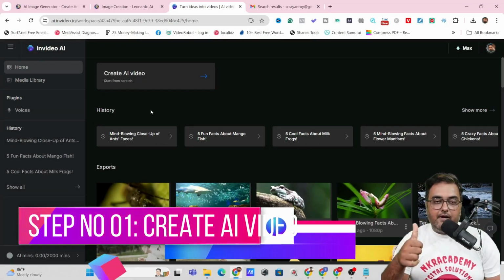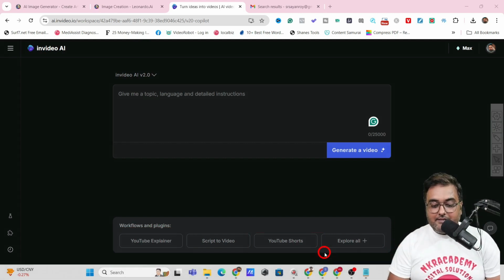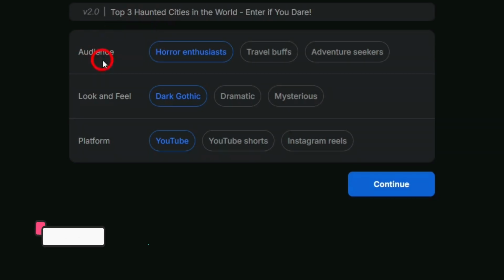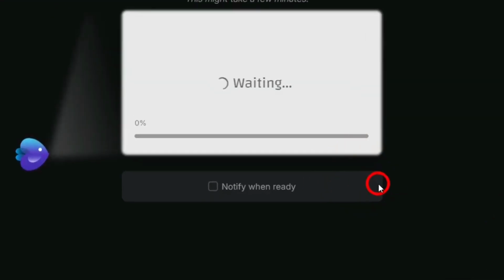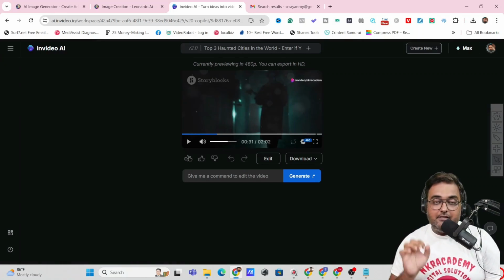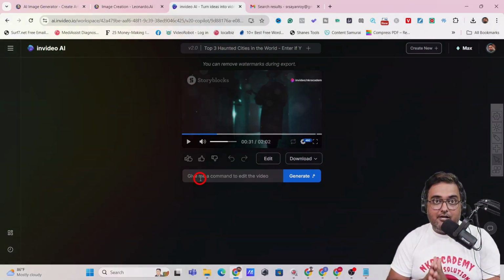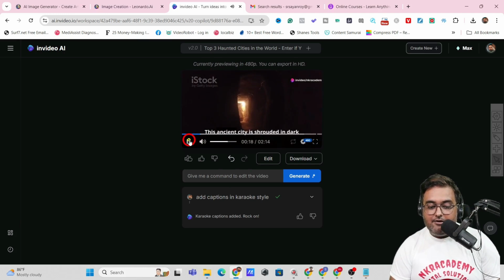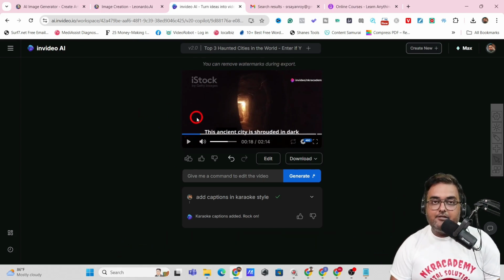Invideo AI Tutorial | InVideo AI Coupon Code | Faceless YouTube Automation Using InVideo AI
🎥 Welcome To My InVideo AI Comprehensive Tutorial Where I Will Reveal How You Can Accomplish Faceless YouTube Automation Cash Cow Channel Using InVideo AI.

➡️ Coupon Code For 50 Extra AI Minutes - AILaborday

🔍 InVideo AI Review: Unleashing the Power of AI Video Generation

Are you ready to transform simple text inputs into stunning videos? Look no further than InVideo AI! In this InVideo AI review, we'll delve into its key features and functionalities, including:

🤖 InVideo AI: The Ultimate Video Generator
🎞️ InVideo AI Video Generator: Transforming Text into Engaging Videos
📝 InVideo AI Text to Video: Effortless Video Creation at Your Fingertips
🎓 InVideo AI Tutorial: Mastering the Art of Video Creation
🌟 AI Video Generator: Elevate Your Content with InVideo AI

InVideo AI is more than just a video creation tool; it's a complete solution for crafting compelling videos across various platforms. Whether you're creating long-form YouTube content, vertical shorts for YouTube, Instagram, Facebook reels, or TikTok videos, InVideo AI has you covered.

But that's not all! InVideo AI also boasts an impressive voice cloning feature, allowing you to replicate your own voice for seamless video narration. Plus, gain access to high-quality stock footage from iStock Media to enhance your videos further.

Editing your videos with InVideo AI is a breeze, thanks to its intuitive text-based editing prompts. Whether you prefer script-based editing or media-based editing, InVideo AI offers flexibility and ease of use.

So, are you ready to revolutionize your video creation process? Join us as we explore the endless possibilities with InVideo AI!

🚀 InVideo AI: Your Go-To Solution for Dynamic Video Content Creation!

🎬 Discover the magic of InVideo AI as we dive deeper into its remarkable features:

📝 Script Generation: Say goodbye to writer's block! With InVideo AI, generating scripts for your videos is as easy as pie. Simply input your text, and let the AI work its magic.

🎵 Music & Subtitles: Elevate your videos with the perfect soundtrack and captivating subtitles. With InVideo AI, you can choose from a vast library of music tracks and customize subtitles to fit your style.

🌈 Stock Media Assets: Enhance your videos with stunning visuals using InVideo AI's extensive collection of stock media assets. From images to videos, find everything you need to make your content shine.

🗣️ Text-to-Speech Voiceover: Want to add a professional voiceover to your videos? InVideo AI's text-to-speech feature allows you to choose from a variety of voices and languages, giving your videos a polished finish.

🔊 Voice Cloning: Take personalization to the next level with InVideo AI's voice cloning feature. Clone your own voice or that of someone else to create truly unique and engaging videos.

🎥 Scene Editing: Fine-tune every aspect of your videos with InVideo AI's scene editing capabilities. Whether you prefer script-based or media-based editing, InVideo AI offers unparalleled flexibility.

🎬 TimeStams & Video Chapters - InVideo Ai Review

00:00 InVideo Ai - introduction
01:27 InVideo Ai Tutorial - Prompt To Video
02:35 InVideo Ai Tutorial - Video Settings
03:55 InVideo Ai Tutorial - Prompt Based Editing
05:50 InVideo Ai Tutorial - Script And Media Based Editing
06:26 InVideo Ai Tutorial - Add Captions And Subtitle
07:11 InVideo AI Tutorial - AI Voice Cloning
07:48 InVideo Ai FAQ
17:00 invideo ai Pricing And Coupon Code